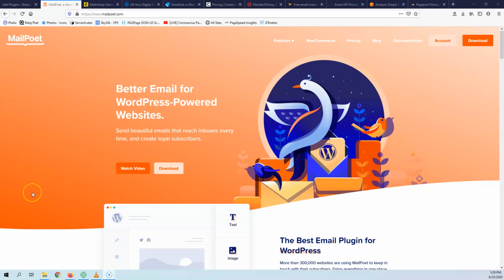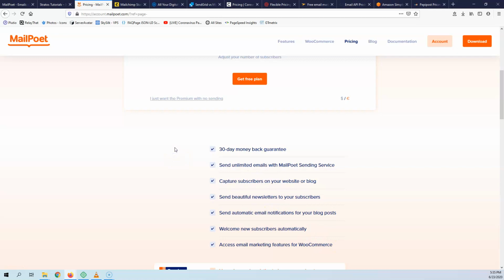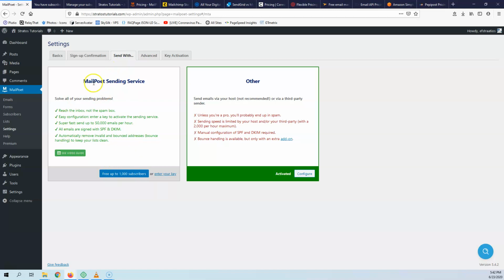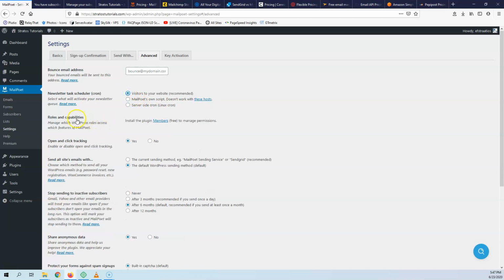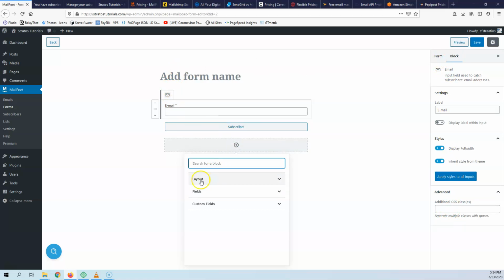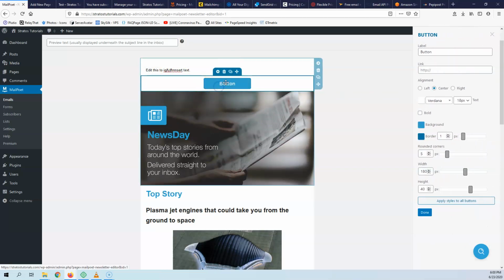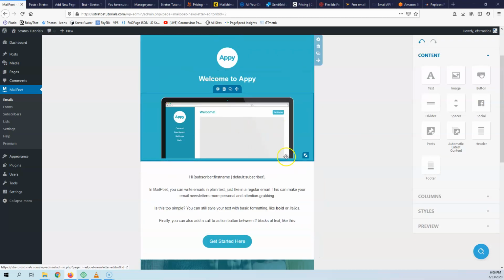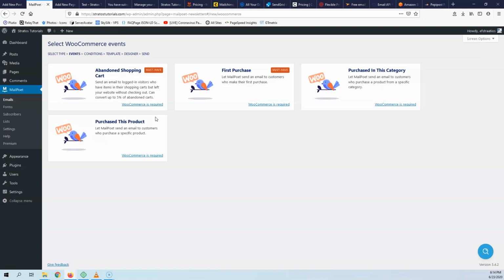MailPoet Plugin - Send New Posts to your Subscribers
In this video we are going to see the MailPoet plugin in a full tutorial.

With Mailpoet you can send NewsLetters, Email Notifications, New Users Welcome Emails, WooCommerce Notifications and many more.

For a free plugin it has many features and it can be upgrated to Pro with no money as long as you have another service for the Sending Method.